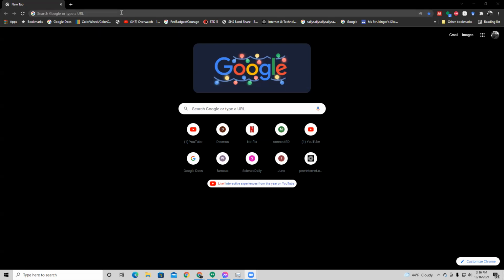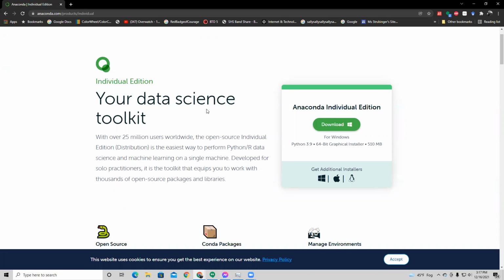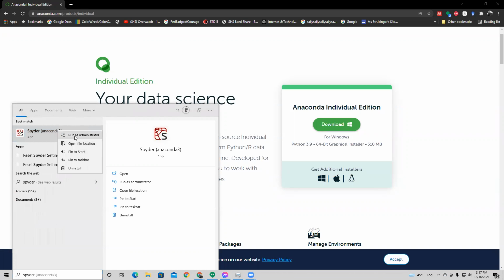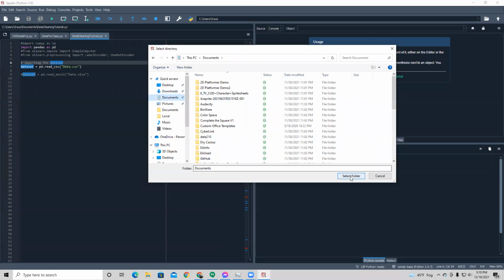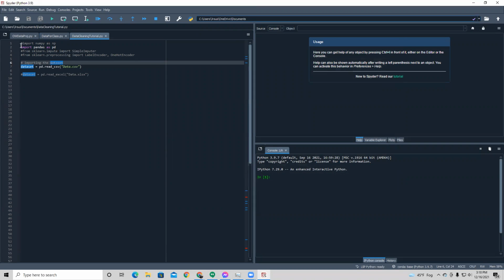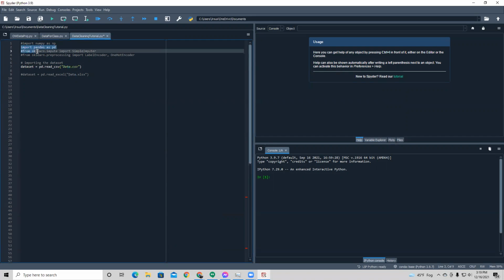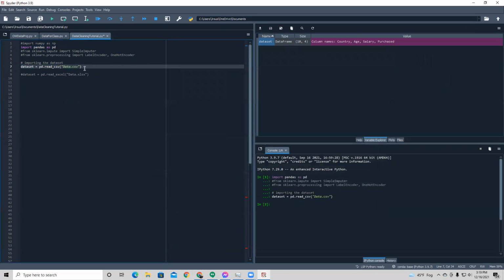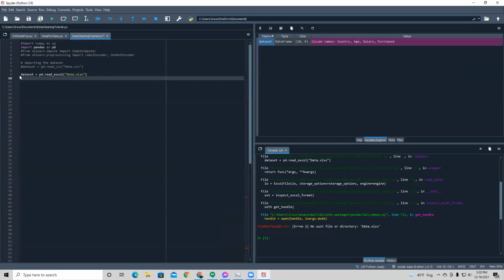Python Data Science--Setting up your environment and importing data